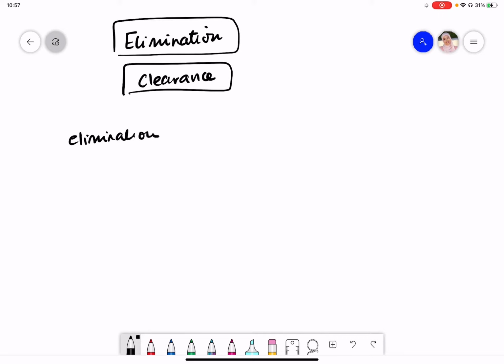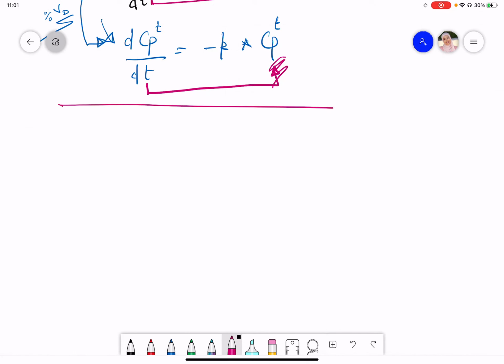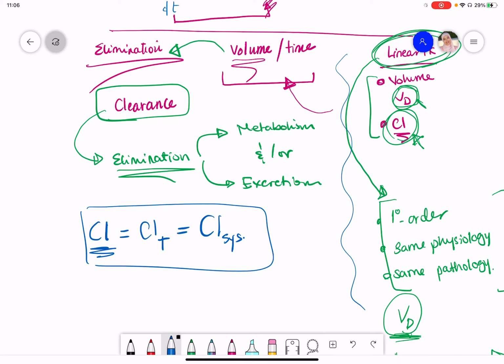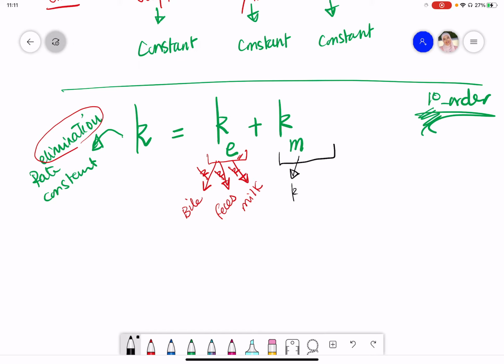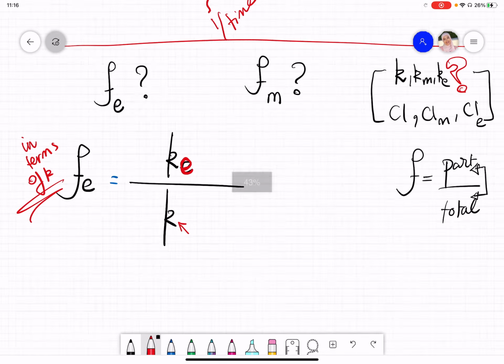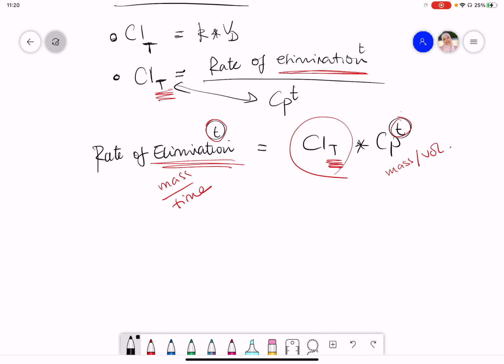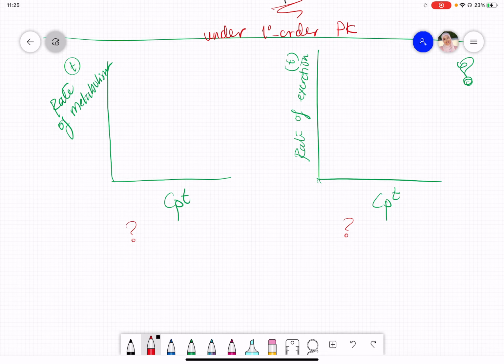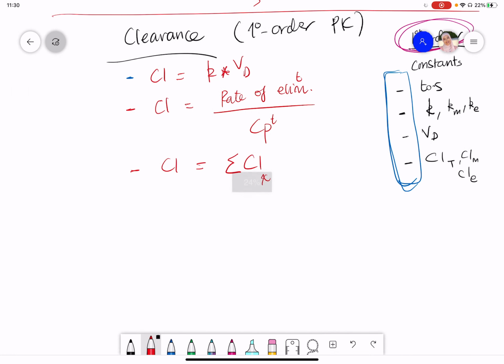2. IV bolus: one-compartment model, single dose (part 3) [Elimination and clearance concepts]